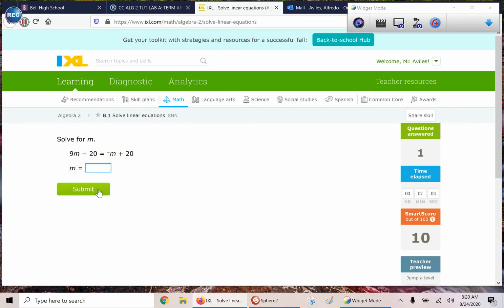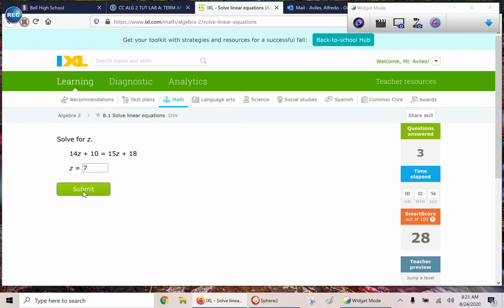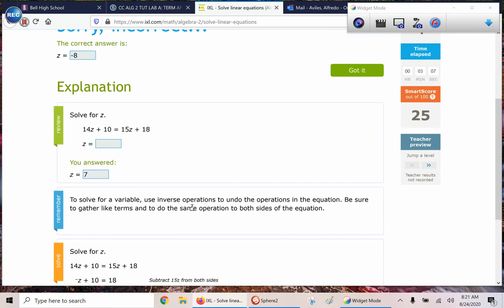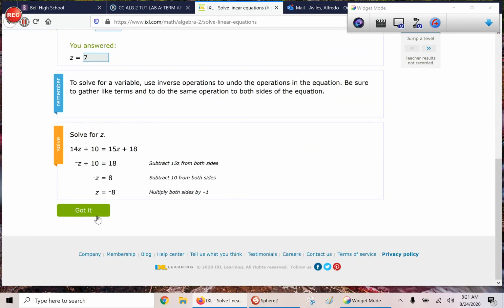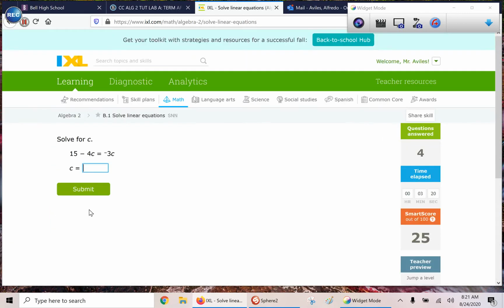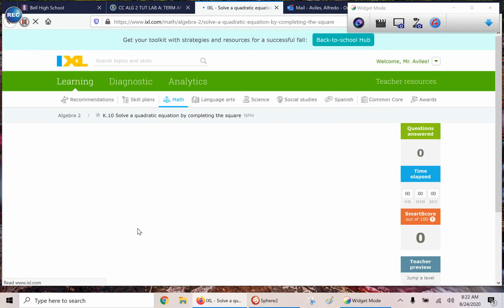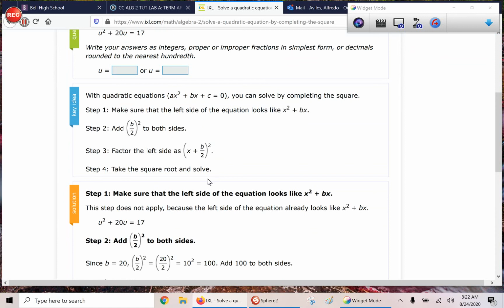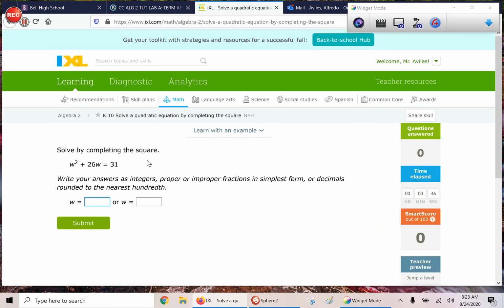How to use IXL